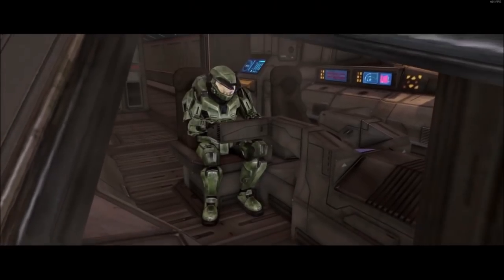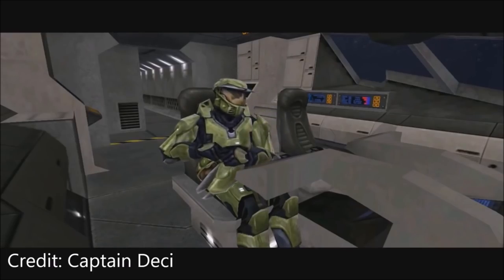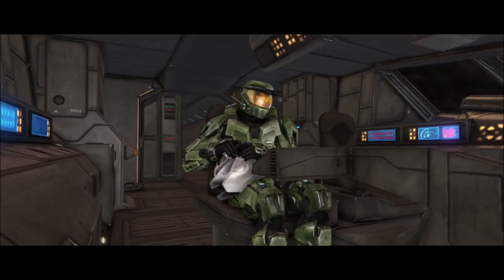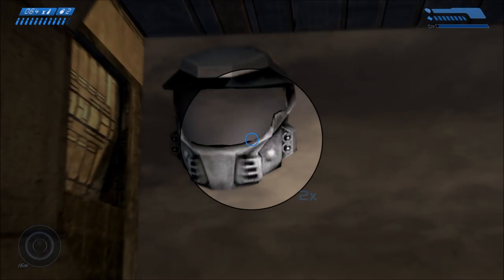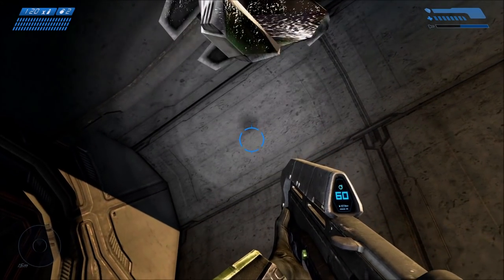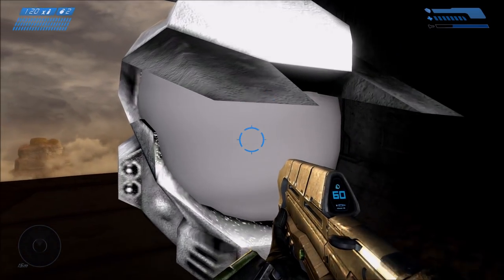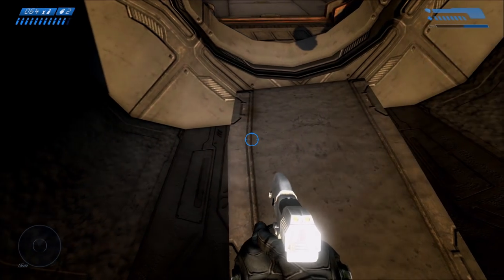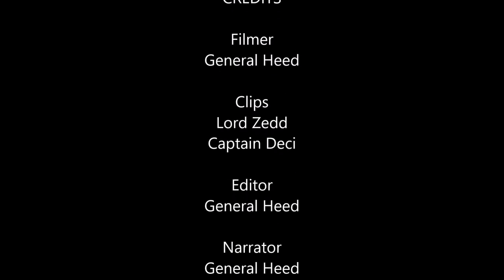Halo 1 - Master Chief's Secret Helmet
In Halo CE Anniversary, Master Chief has a secret helmet hidden away that's never actually seen in game at any point. Let's take a look at what this helmet is!